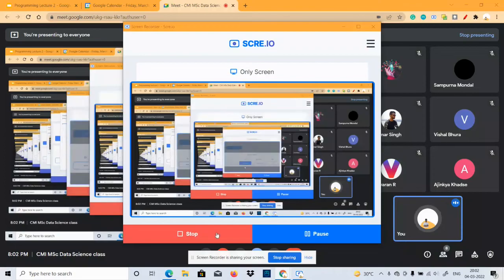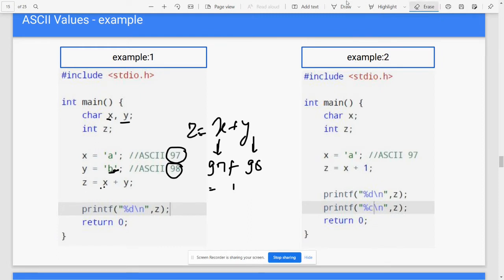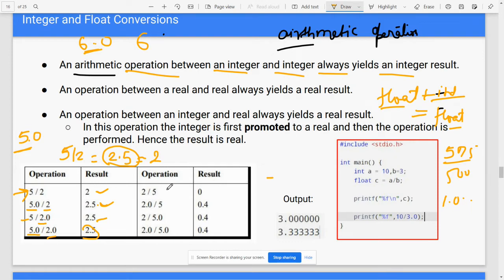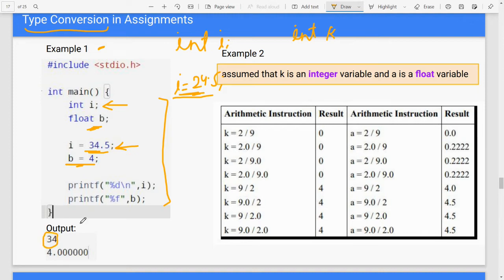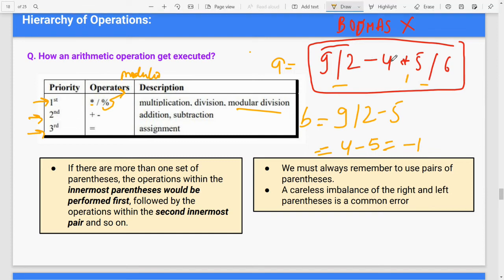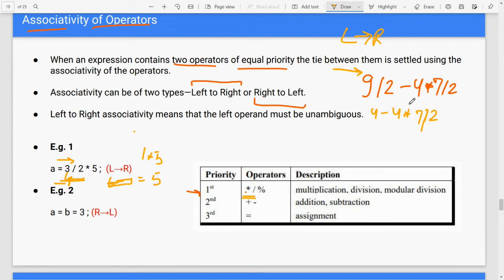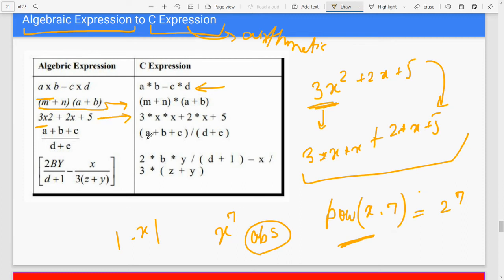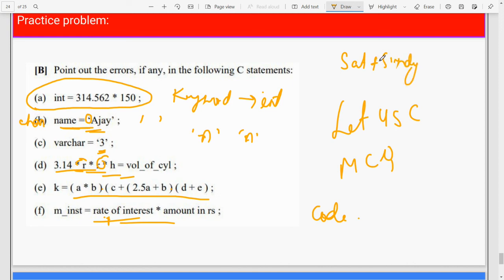Programming for CMI MSc Data Science - Lecture 3